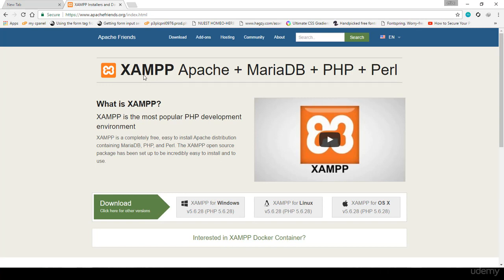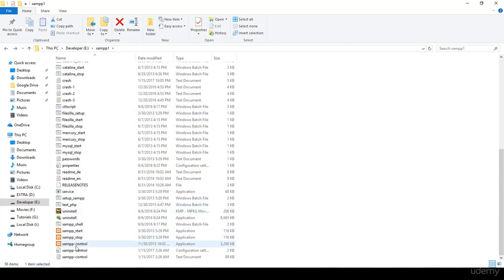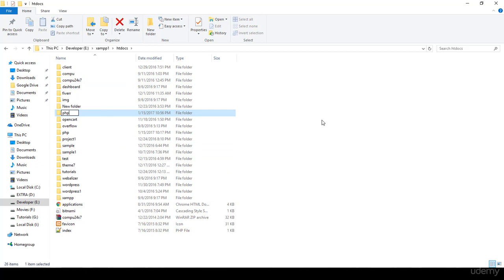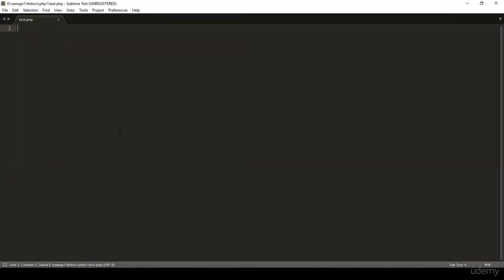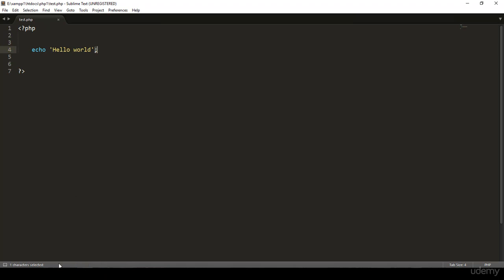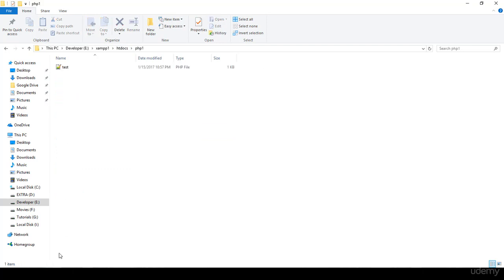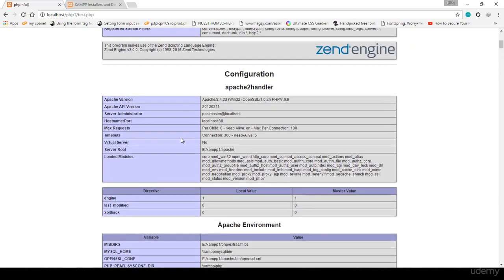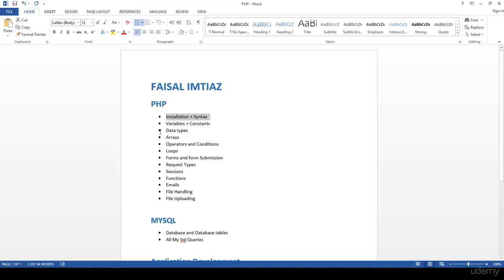PHP & Mysqli Tutorials for beginners and professionals - learn PHP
What you'll learnAfter taking this course you will be able to develop your website development skills to build websites and appsYou will be able to start your own business, or launch a new professional websiteYou can work online as a freelancer for client and can earn money from your web development skillsYou can work as full stack web developer by knowing and practicing the basics with PHP
PHP is the best web development language in the world from so many years. It is gaining popularlity day by day. More than 80% of the websites in the world are made in PHP. One of the example is Facebook. PHP with MYSQL database combine can give you the best website for your own business.

If you want to learn PHP this is the place for you. You can learn everything about PHP in no more than 13 lectures.

How is this course unique from there?

This course helped beginners as well as experts solving regular problems during coding. In this course you will learn all the basic functionalities for your regular use. This course is all about students who are willing to learn PHP and want their programming skills enhanced. Becoming a professional is not difficult until you find the right mentor. You will learn all sort of Best Practices that professionals use for web application development.

This course will make you a professional in your field

Basic PHP understanding
Basic MySQLI understanding
Advance PHP features
MYSQLI database queries
Creating a complete registration and Login functionality
Record Insert, Display, Delete and Update using PHP

You will learn the code that uses by professionals All the BEST PRACTICES that will make your application faster secure and accurate.

After taking this course you will be able to work on either your own Website or work as a freelancer taking PHP based projects and can work on them with high rates. You can define your hourly rates on different platforms for working in PHP. As I mentioned above more than 80% of websites in the world are made in PHP. That means there will be a lot of work online. People searching for professionals like you to work on their website. Fix any bugs or create websites from scratch. Best of Luck!
this is the best PHP course. you can download and watch for free after enroll.